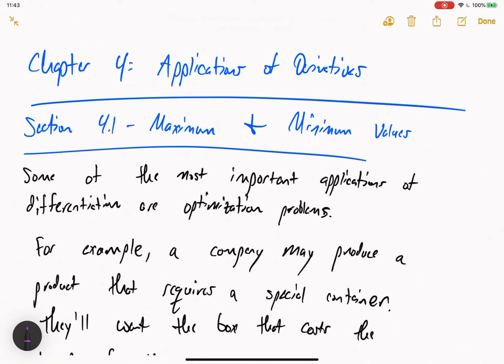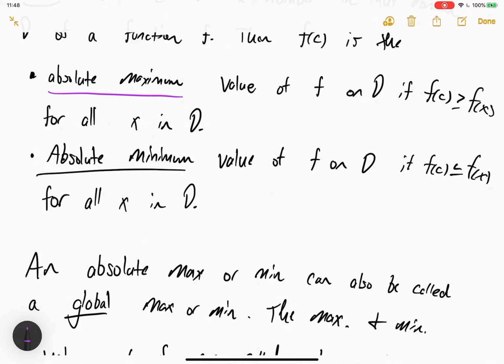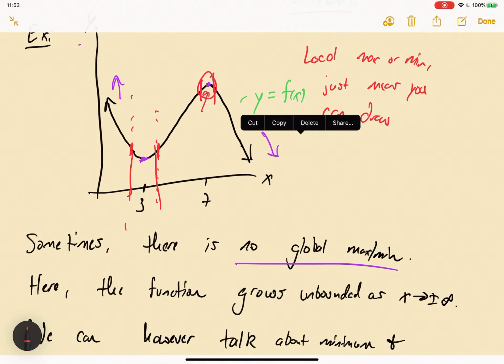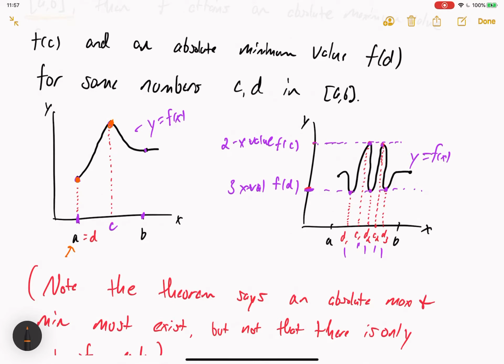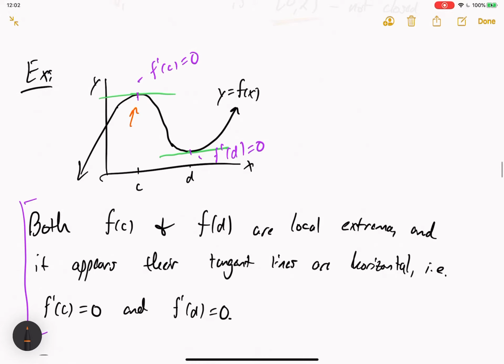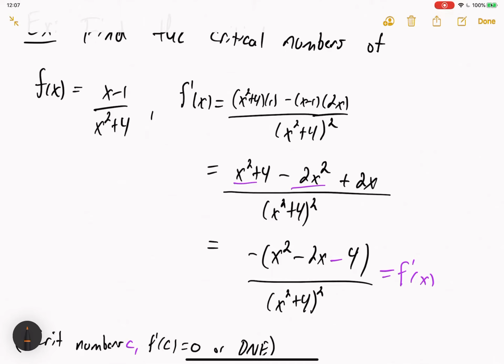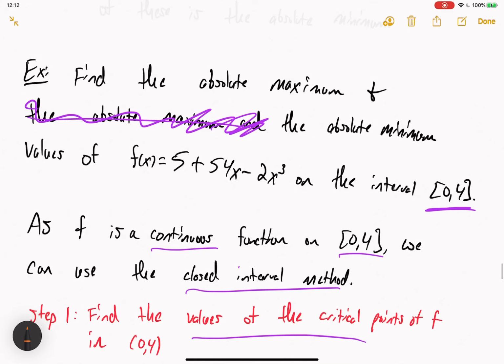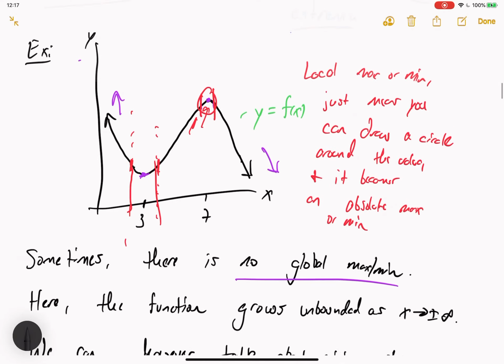Section 4.1 Maximum and Minimum Values